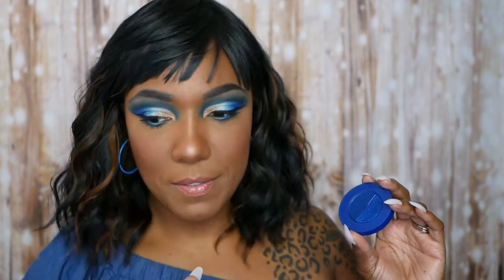**NEW** Melt Cosmetics Blueprint Stack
Face of the Day:
Foundation – Maybelline 24 Hour Foundation – 360 Mocha
Concealer – Revolution Conceal & Define Concealer – C13
Powder – Fenty Pro Filter Instant Retouch Honey
Eyes – Melt Blueprint Stack
Lips – Kat Von D Lip Liner in Lolita / Fenty Gloss Bomb
Highlighter - Milani Sunglow – 03 Strobelight
Blush - NYX Ombre Blush – Insta Flame
Setting Spray - Olay Ultimate Hydration Spray

Hi Guys!!

Thank you for stopping by to check out my video on the New Melt Blueprint Stack. These are just my thoughts and first impressions.